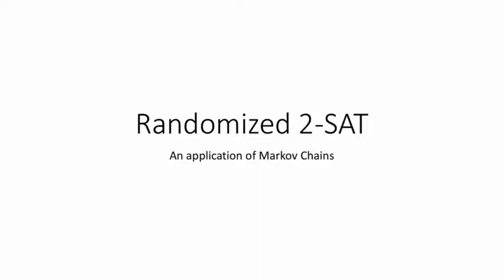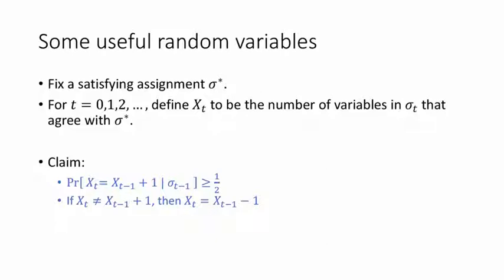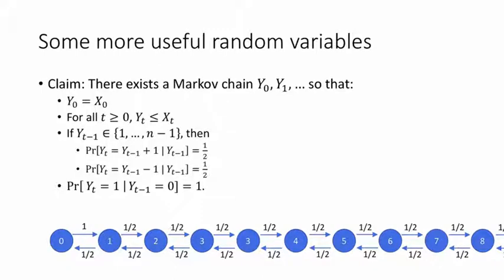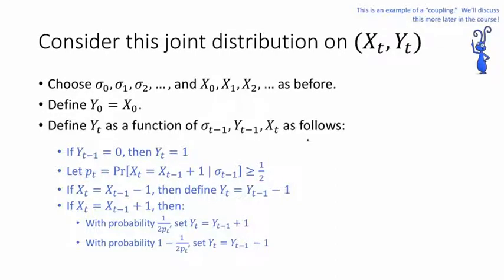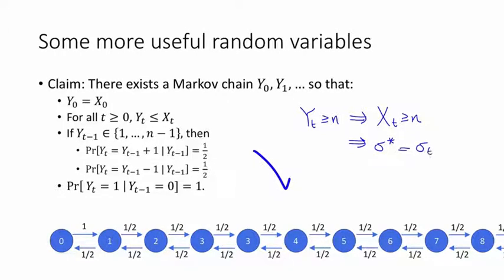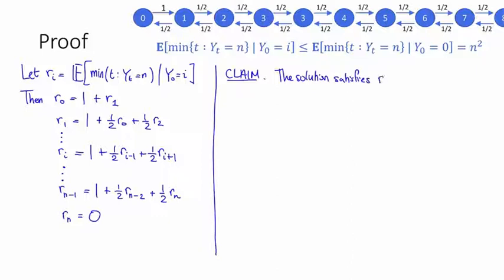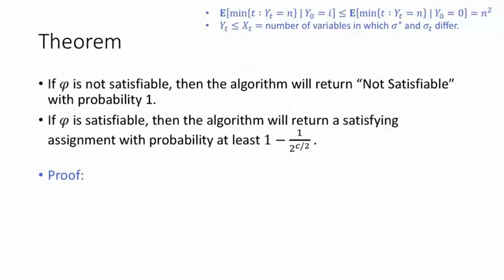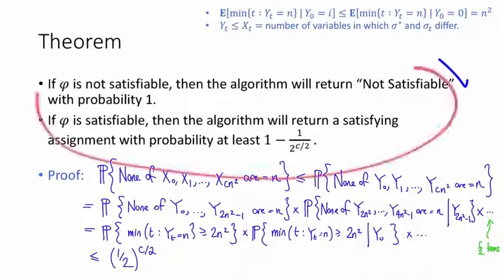Class 13, Video 2: Randomized 2SAT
In this video, we'll see an application of Markov Chains to Randomized 2SAT!

Errata:
* At 20:18, there's an r_{i-1} that should be r_{i+1}.  (Fortunately the typo is fixed for the conclusion of that derivation!)
* At 23:06 it says that X_t is the number of variables on which \sigma^* and \sigma_t differ; it should be the number of variables on which they agree.